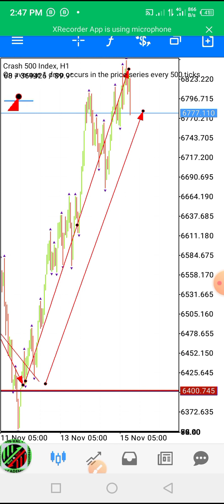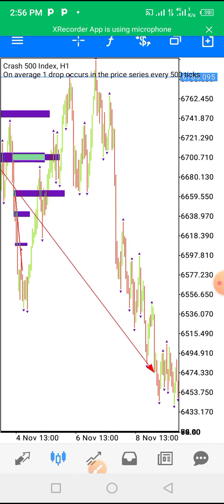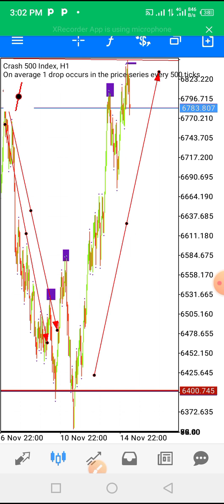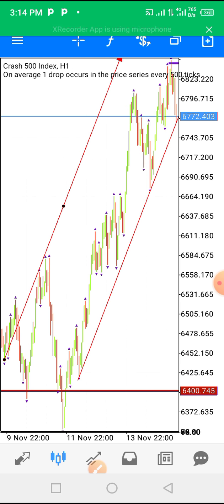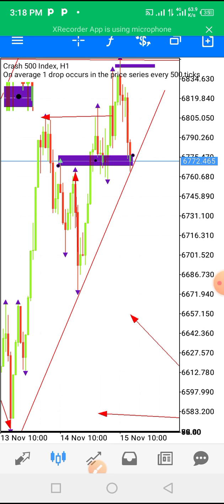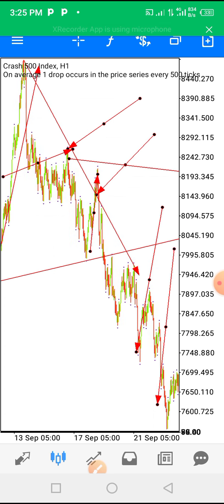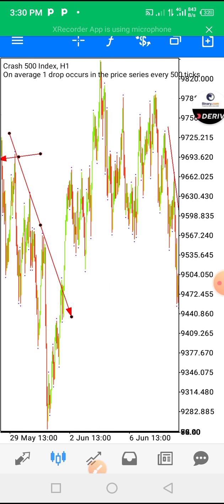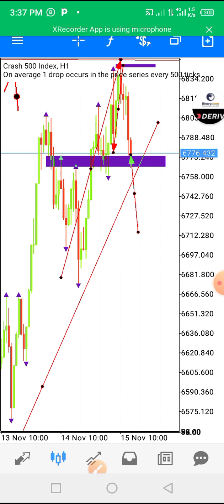TREND IDENTIFICATION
*DOLLA COMMUNITY (DERIV)  REGISTRATION LINK*

*Note, every new registration must be made through this link, please and please don't Register any new member without using this link* follow instructions🙋‍♂️